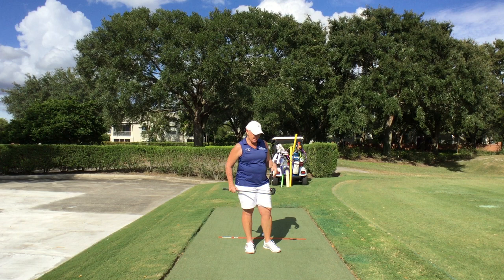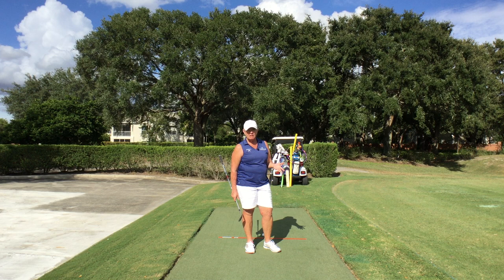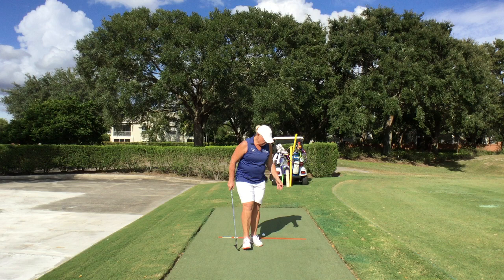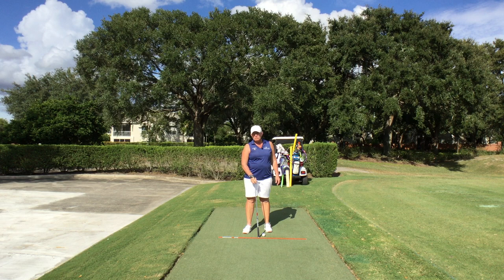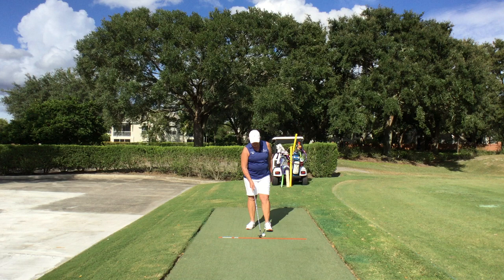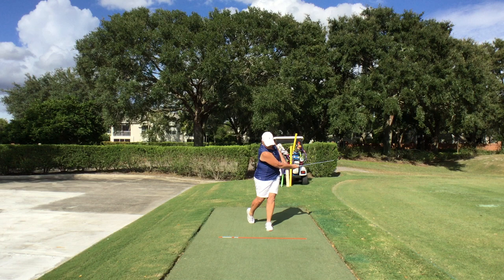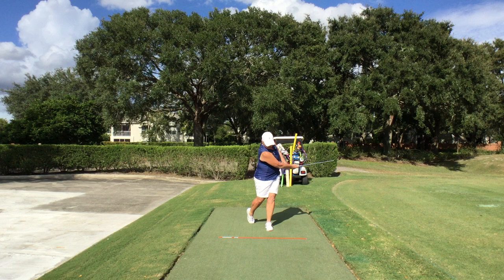Trail Foot Back Chipping / Pitching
Equipment: Gap wedge

place your feet close together, place the ball position 1” inside the lead heel, put your trail toe back so your pressure is mostly on your lead foot  (trail toe is for balance, it will sit even or a bit behind your lead heel) pressure will be 80/20 on your lead foot with a good upper body posture. (if you are too far from the ball your chest will be too low to the ground) Hit 10 shots with a Gap wedge with the intention of the ball only carrying about 15yards, Repeat with your eyes closed.